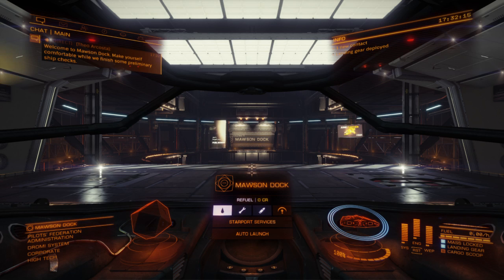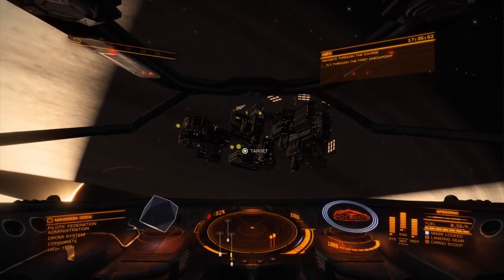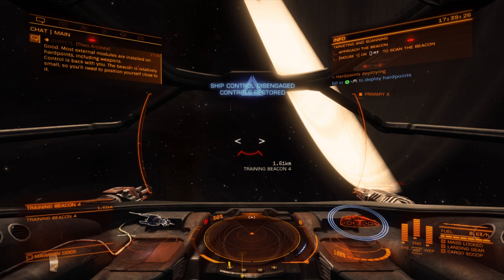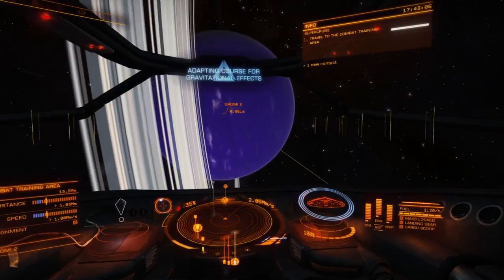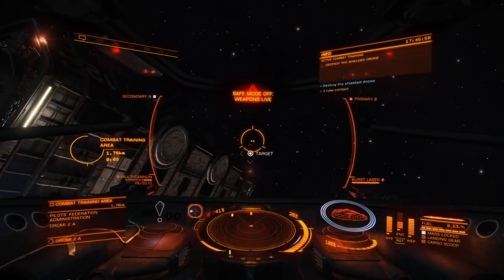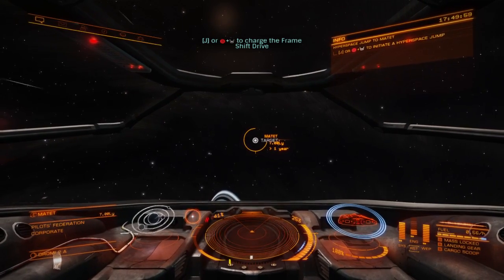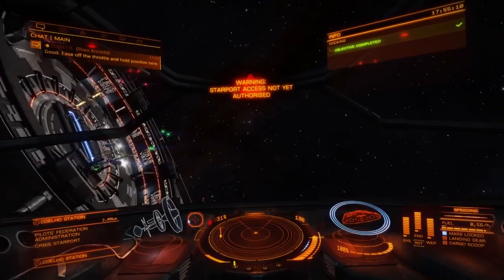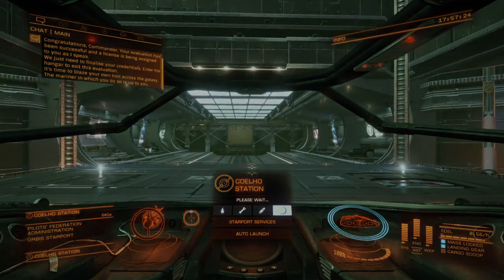Earning Our Wings | Elite Dangerous Ep. 1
Today we begin a new adventure among the stars. Step one: Pilot Training in the Sidewinder!

After a few hours getting to know the Galaxy, I delete my save and launch into a new FLIGHT ASSIST OFF Let's Play across the Milky Way. Assists are locked and on during training, so next time we find out what nightmares may wait for us in the future. Until then, join me, CMDR Tokahax and the stream on our first steps into the Cosmos.